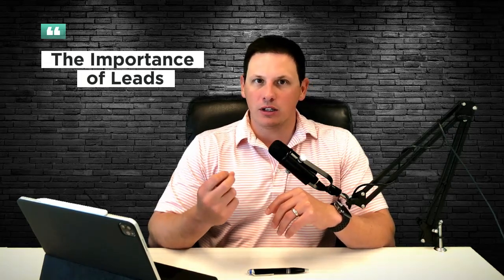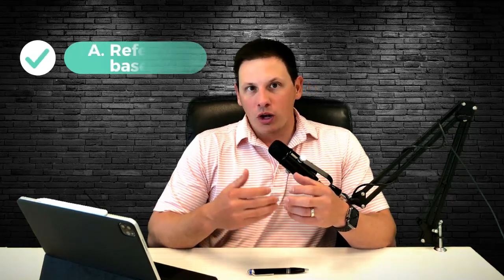The Different Types of Final Expense Leads. We Break Down Each Type of Lead Used and Some Pros/Cons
In the competitive world of final expense sales, understanding the various types of leads is crucial for success. Join us in this insightful video as we dissect the four primary types of leads used in the industry: direct mail, Facebook, digital, and live transfer leads.

From the traditional approach of direct mail to the modern avenues of Facebook and digital leads, we explore the unique characteristics, advantages, and disadvantages of each lead generation method. Gain valuable insights into the effectiveness of different lead types and learn how to leverage them to optimize your sales strategy.

Whether you're a seasoned agent or new to the field, understanding the importance of leads and how to effectively utilize them can make all the difference in your final expense sales journey. Don't miss out on this opportunity to enhance your knowledge and elevate your sales game.

Hit play now and dive deep into the world of final expense sales leads – your path to success starts here!